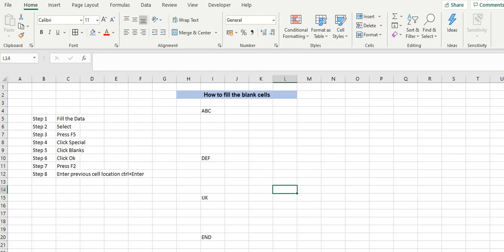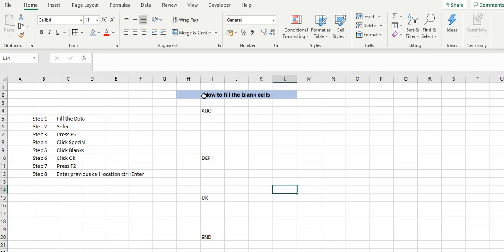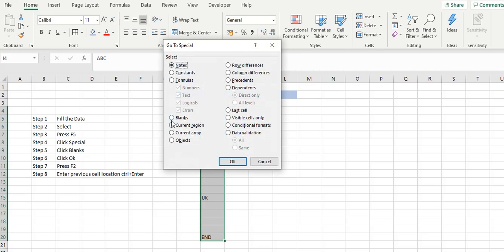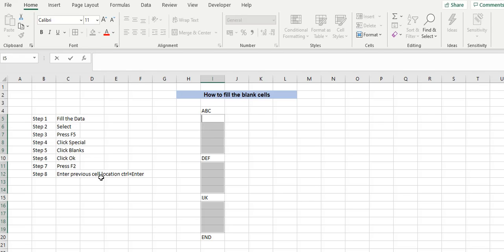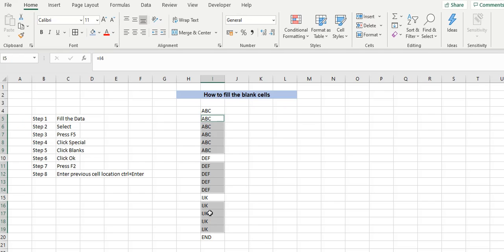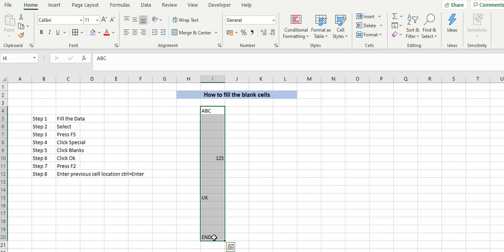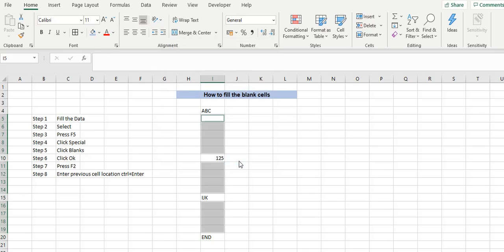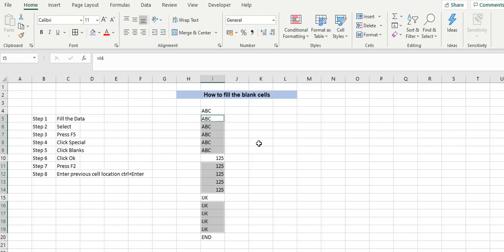Advanced Excel Tricks 01| Filling the Blank Cells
Filling the blank cells with few steps